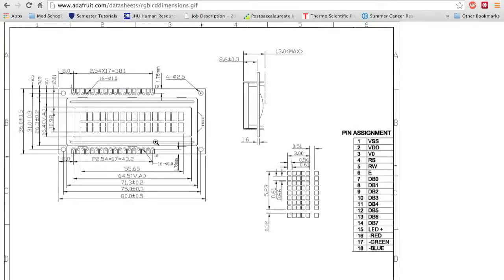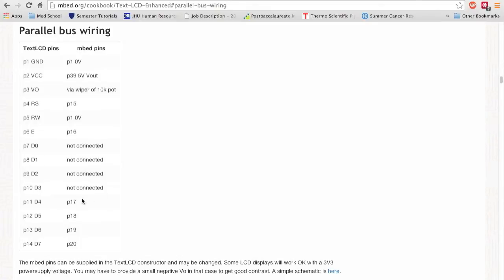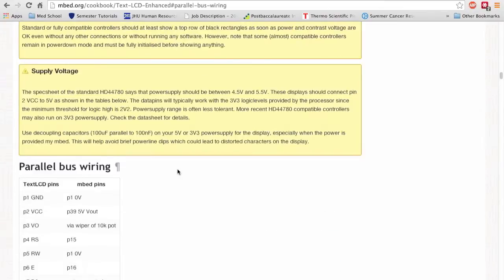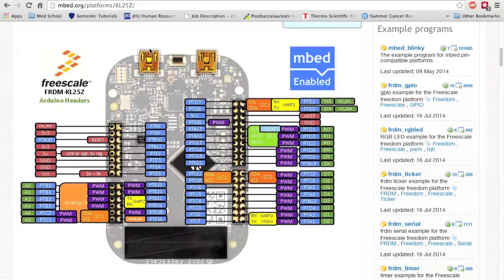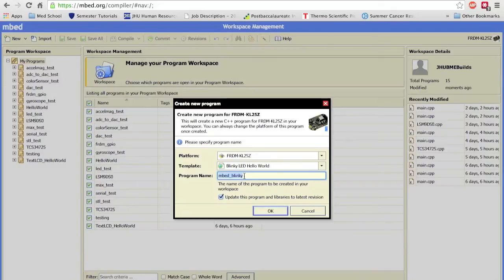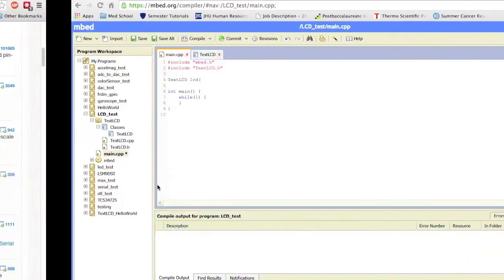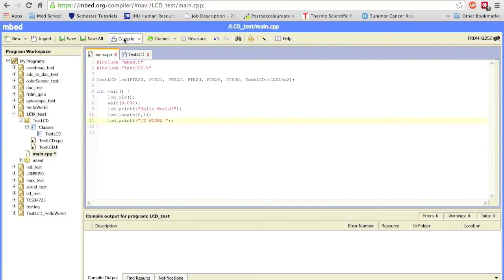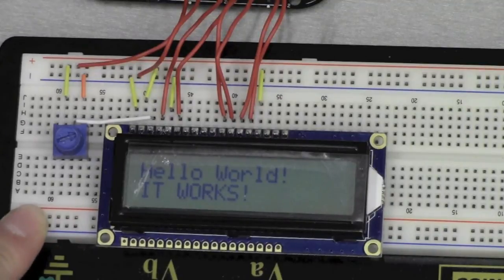mBed Tutorial 7: Interfacing with an LCD Display